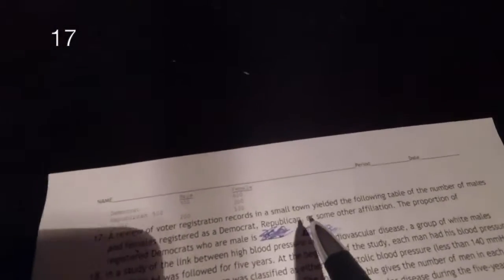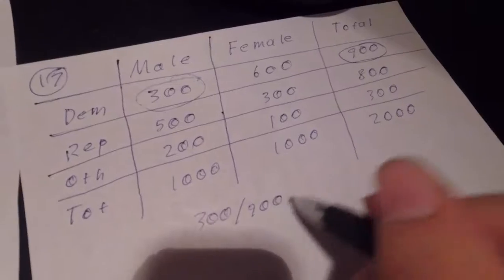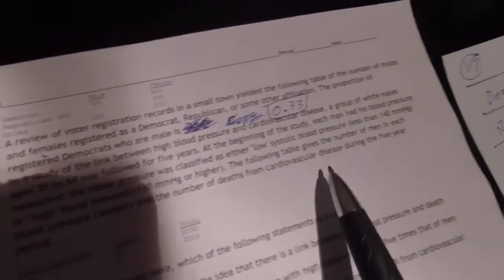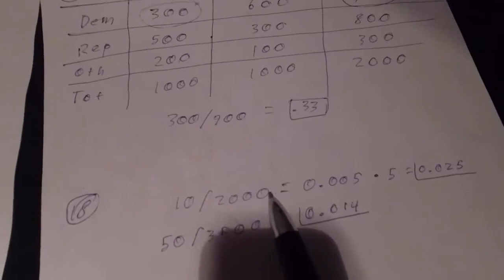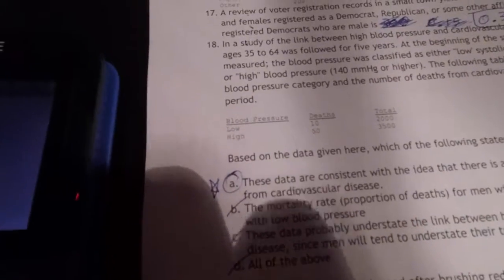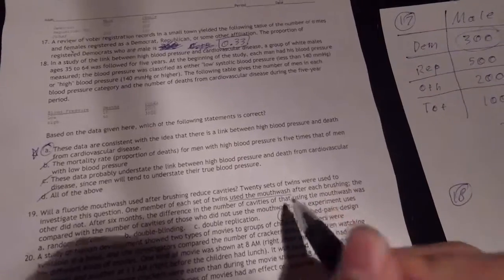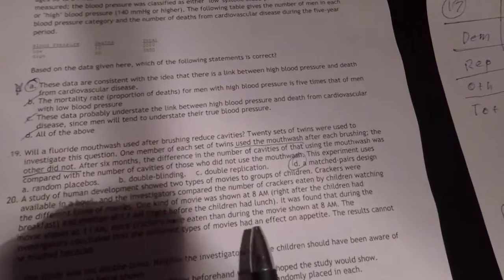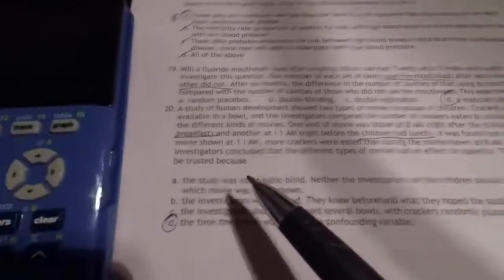M Tho Stats Final Review #17 20